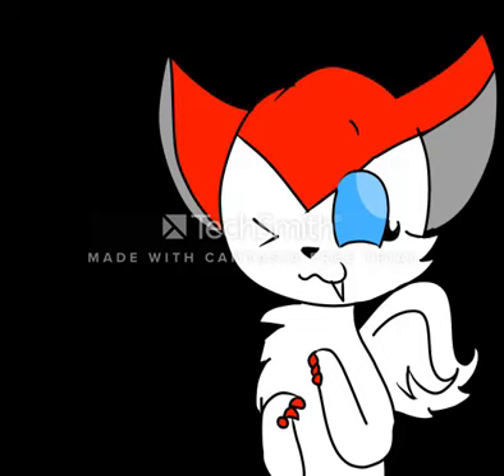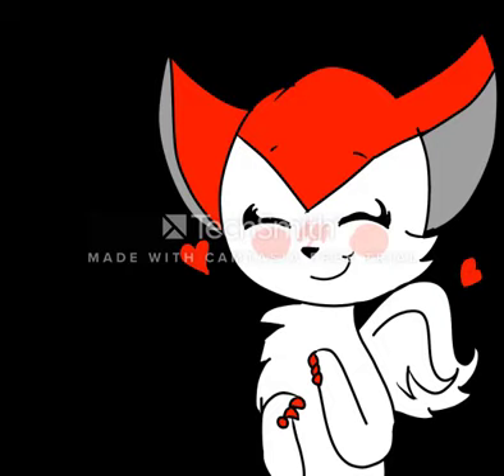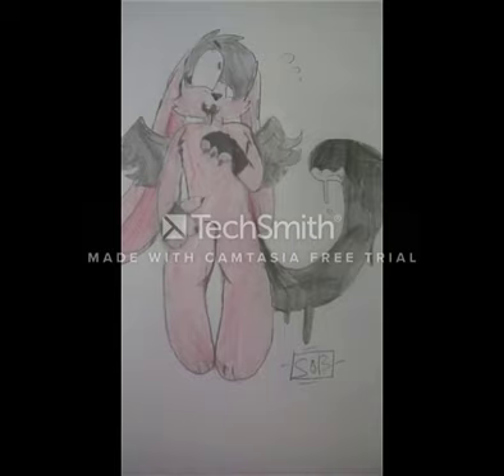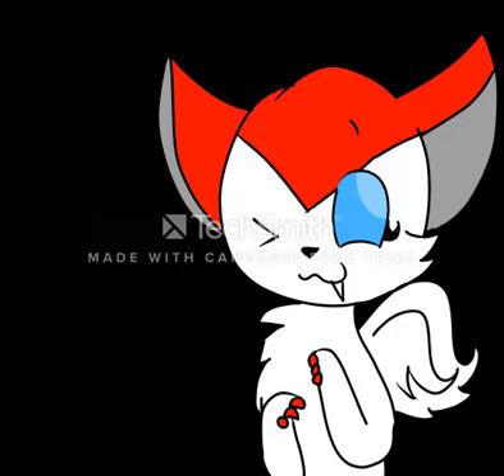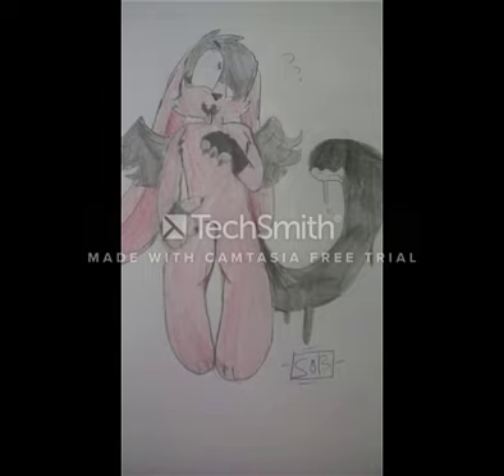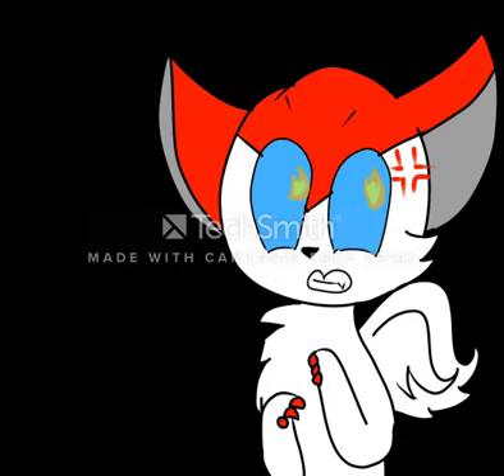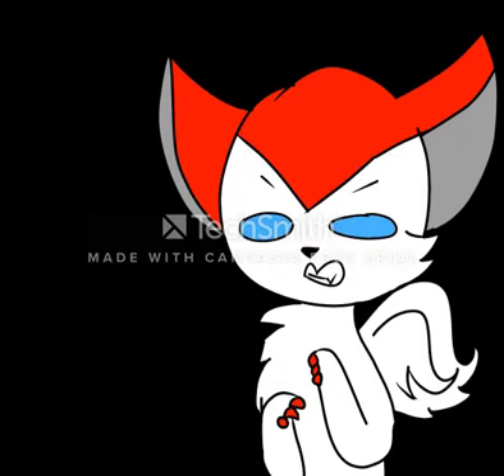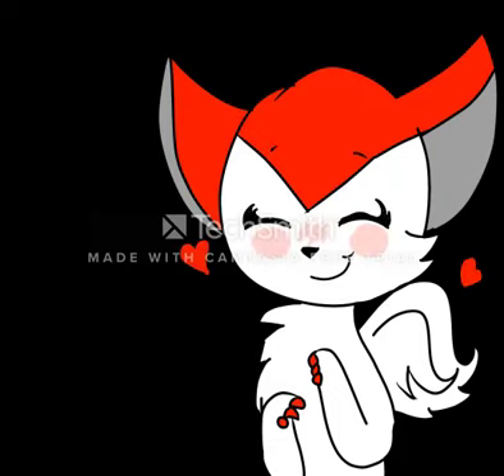Oc review 1, Experiment!Mallow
I have not slept a bit so I think I'm gonna go to bed to now. Or maybe not.

Sprites made by her and the oc belongs to her as well!

Happy Gore or Inktober everyone!!